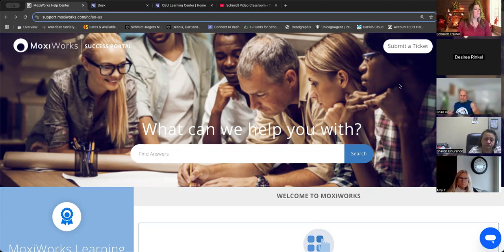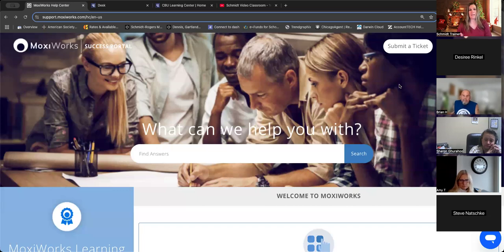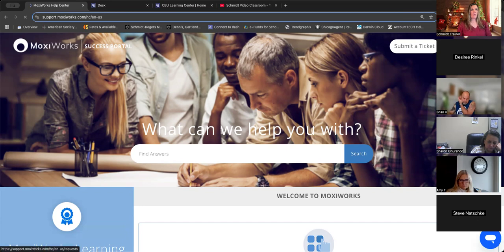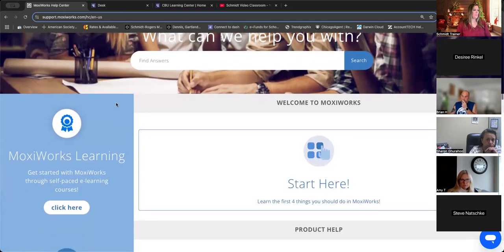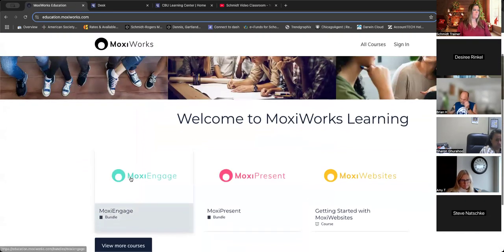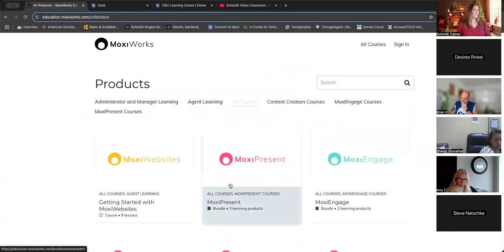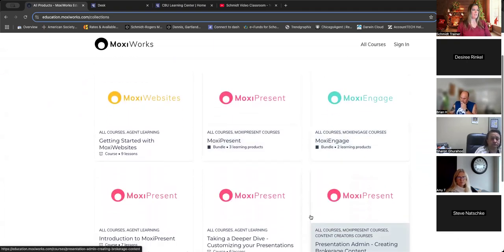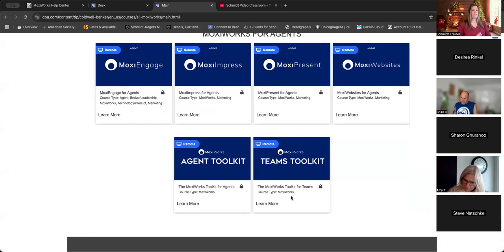MoxiMonday 12-23-2024 - Training & Help Desk